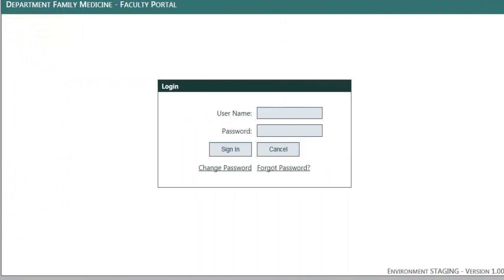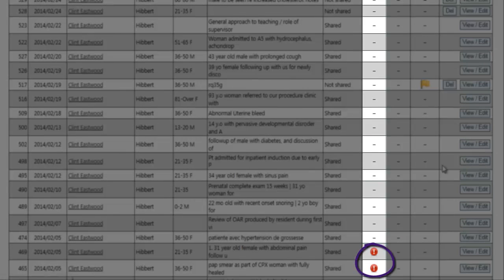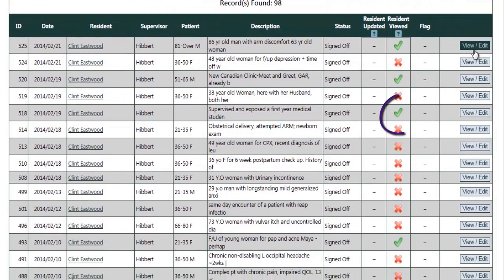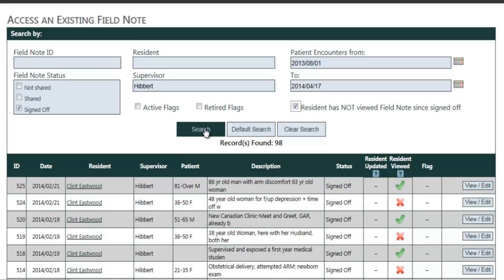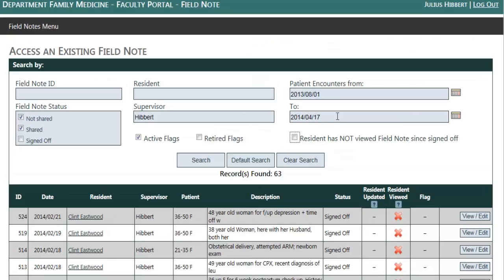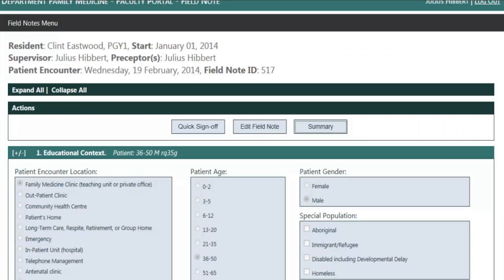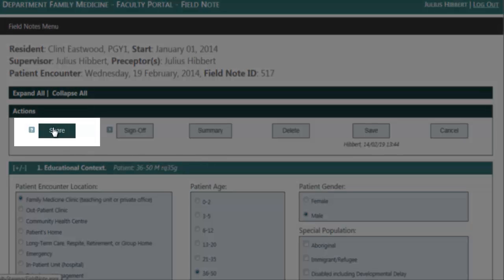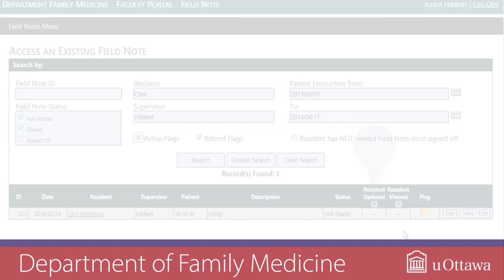How to access eFieldNotes Preceptor